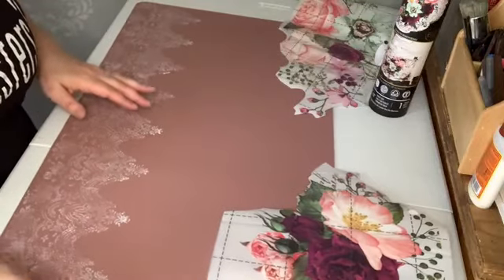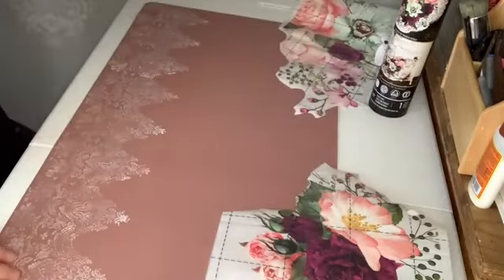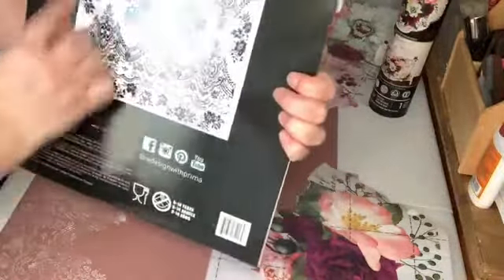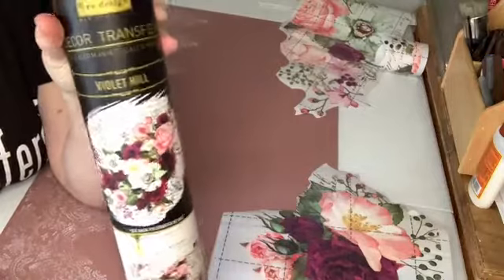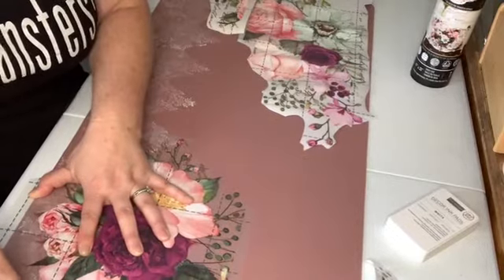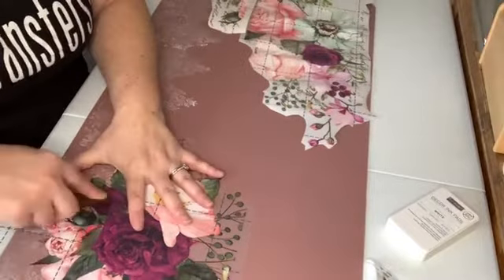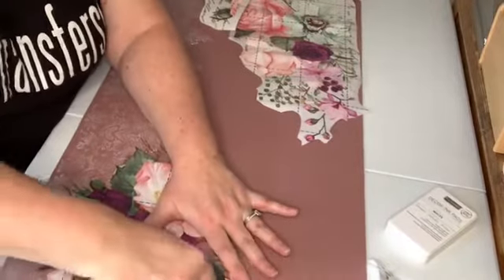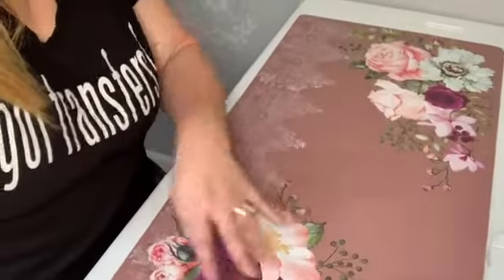Adding Transfers on a Desk Mat with Roz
Join Brand Ambassador Roz from New Old Finds adding more to her “new” office/Live space!